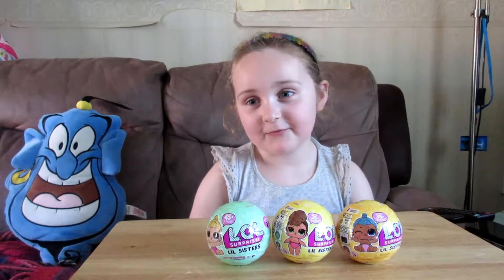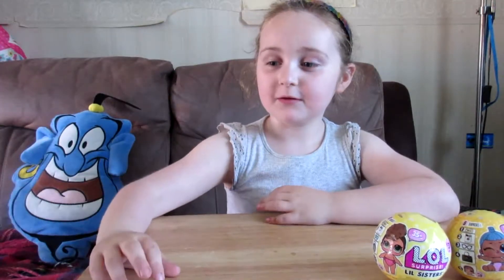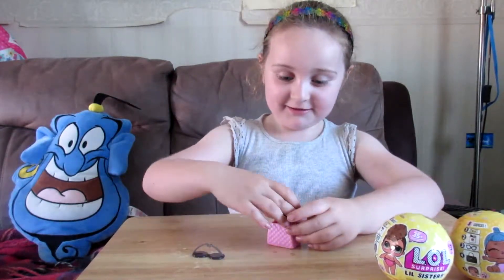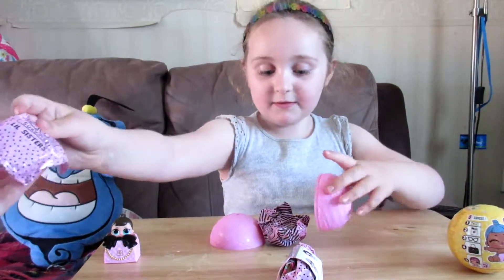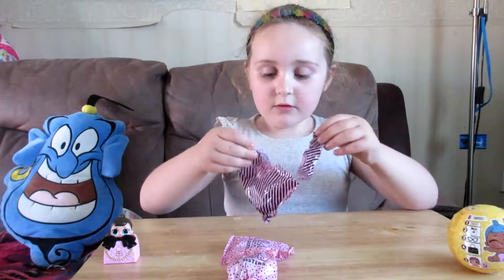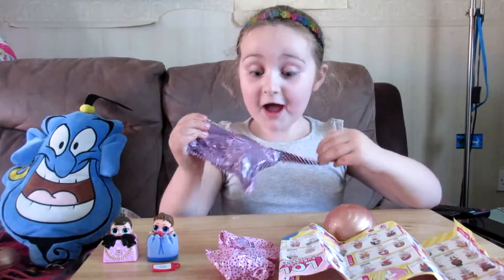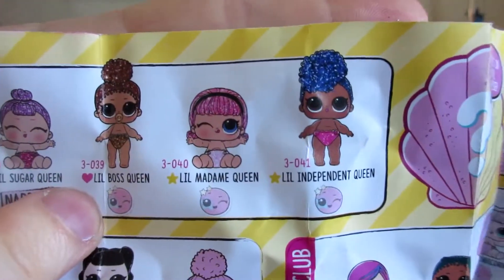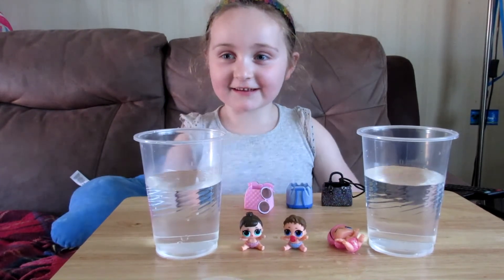LOL Lil Sisters - did we find a gold ball? (#4)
Join Rebecca as she opens some LOL little sisters.  Which 3 sisters will she get?
ABOUT US:
Hello
We are Lisa & Rebecca, a mum and daughter duo from Banbury, Oxfordshire UK.
We love Disney! We have only visited Disneyland Paris together so far but are hoping to visit Florida in the next few years. My favourite character is Stitch and I also like Rapunzel and Minnie Mouse.  I collect the Disney Traditions and Funko Pops of Stitch and Rapunzel.  Rebecca’s favourite film is Frozen (her favourite character changes at the moment).
We are also big theme park fans and generally visit a UK park every 6 weeks or so.
On this channel we have vlogs from our various trips and adventures along with lots of other things that we might get up too.